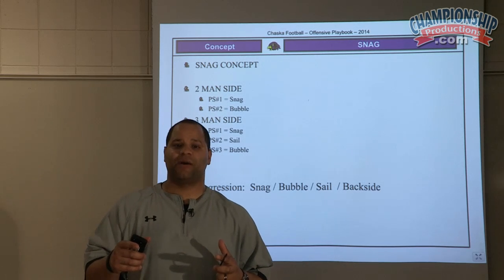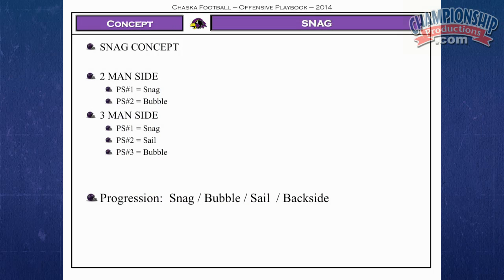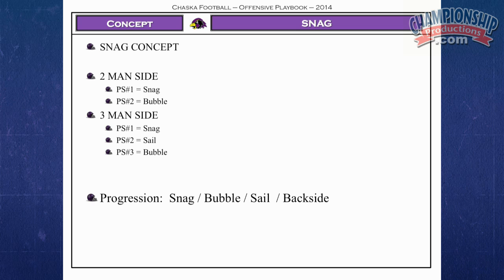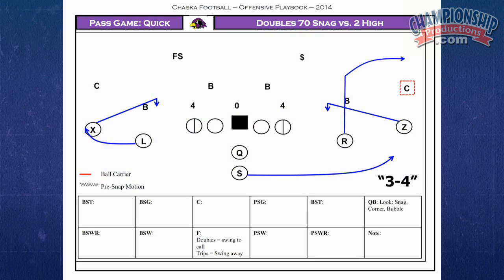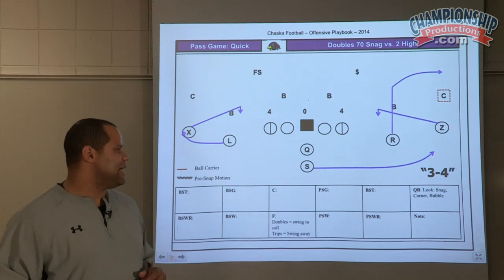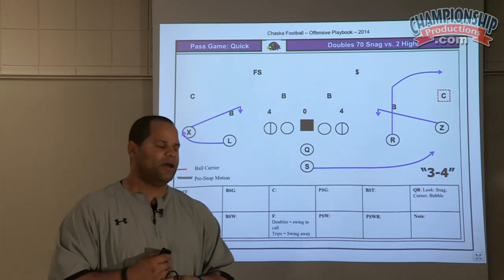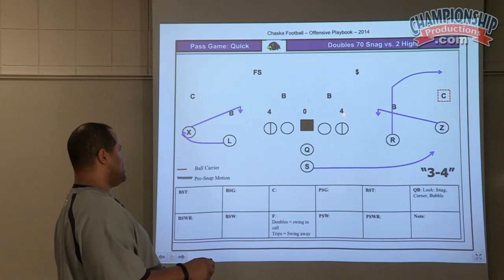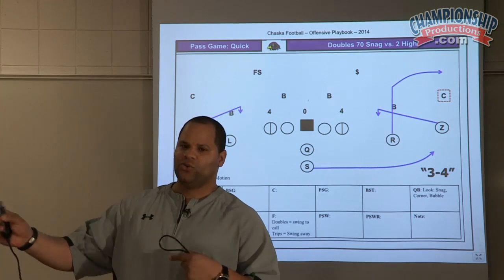Pistol Offense: Core Passing Game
with Lambert Brown, former Chaska (MN) High School Head Coach; 2013 Missota Coach of the Year. Every spread offense needs a solid passing game. Using a concepts approach to route running, Lambert Brown details his quick sprint out and play action passing game from the pistol formation that's simple to understand but looks complicated when motions and tags are added to it.